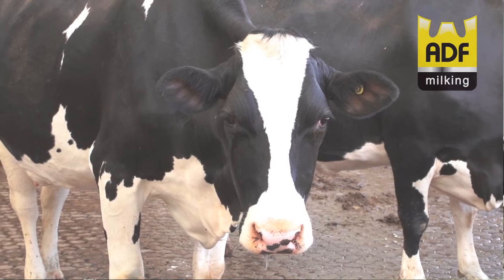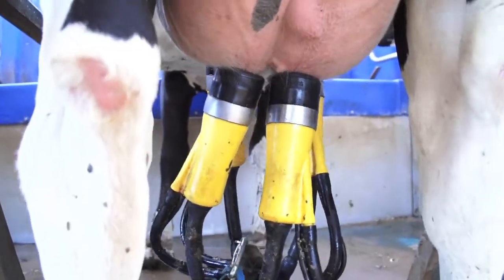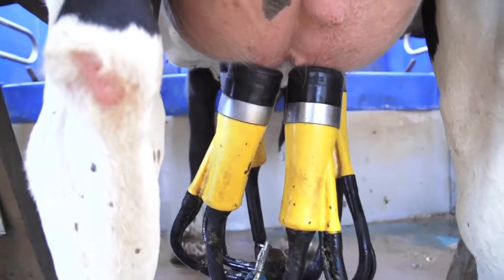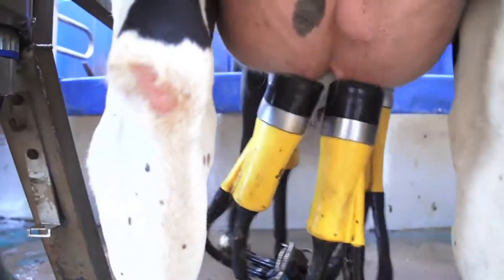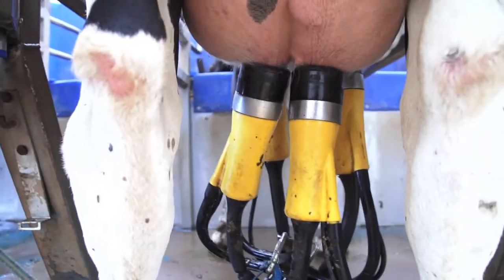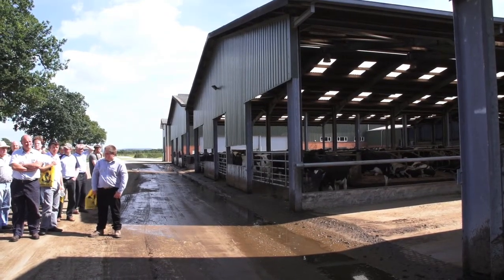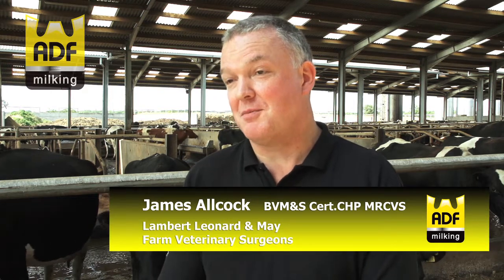James Allcock 🇬🇧 BVM&S CertCHP MRCVS - Veterinary Surgeon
From a veterinary standpoint, James Allcock BVM&S Cert.CHP MRCVS observes the increasing adoption of the ADF Milking system by dairy farmers seeking to lower clinical mastitis cases. He points out its critical importance for specific milking systems like rotary parlours and underscores the exceptional technical support and after-sales service provided.